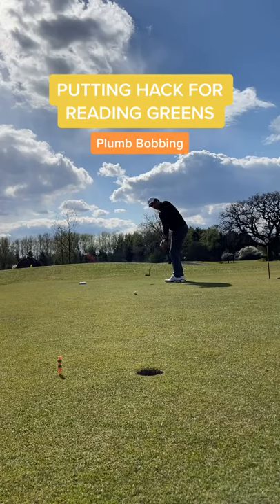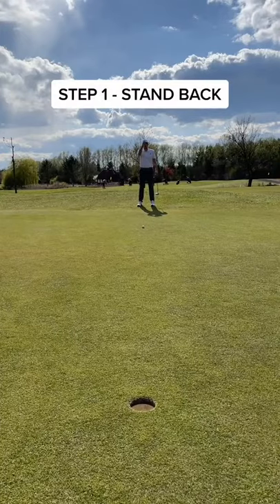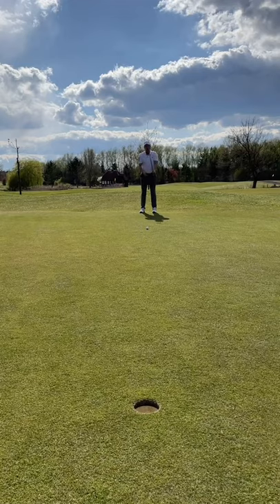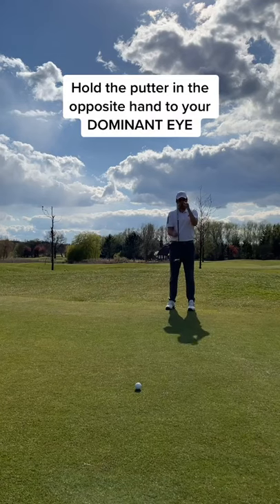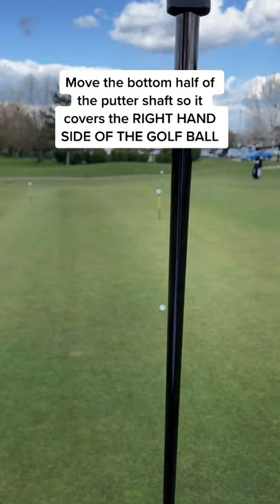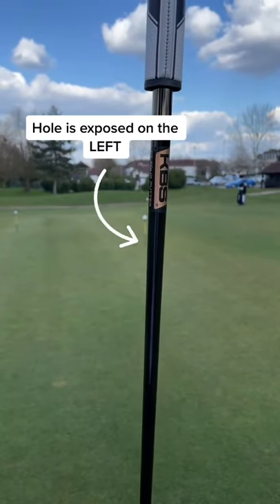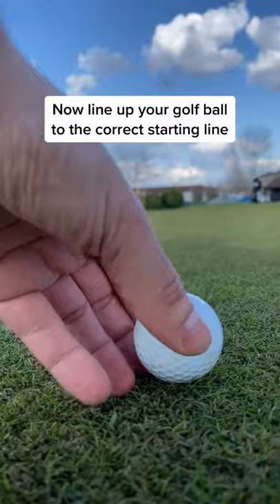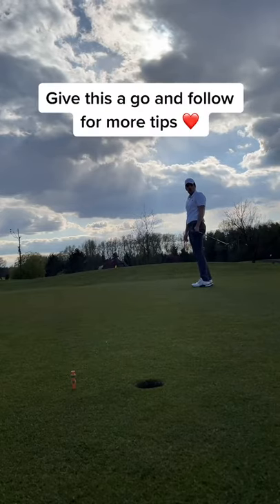Golf Is The Best